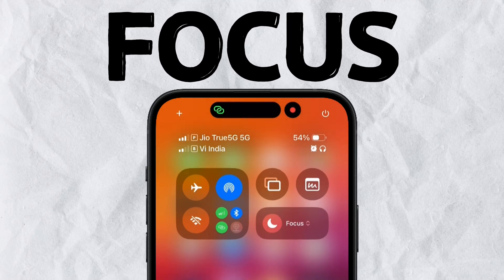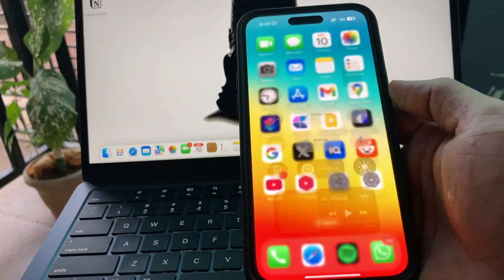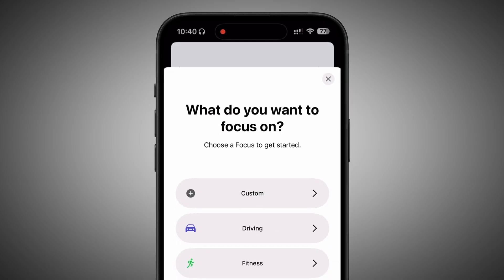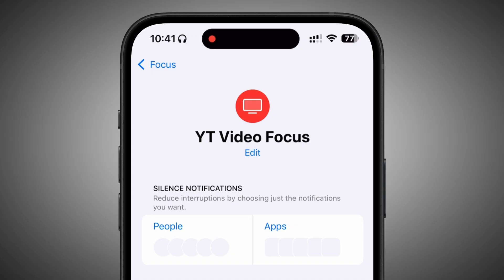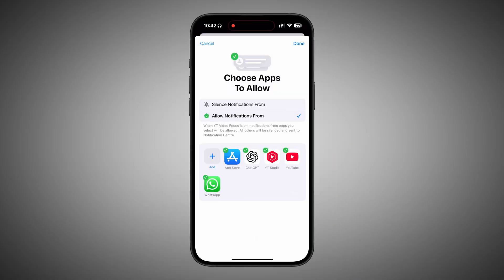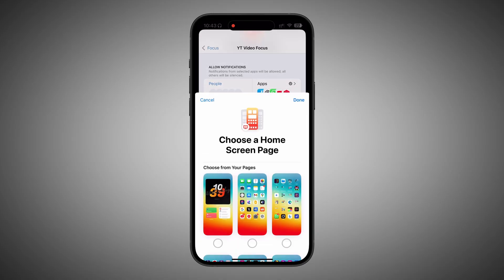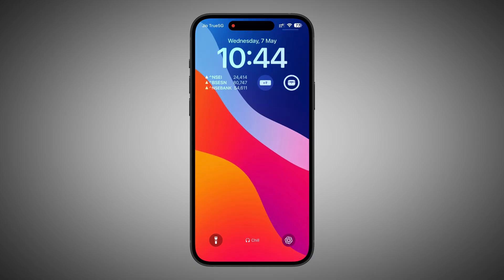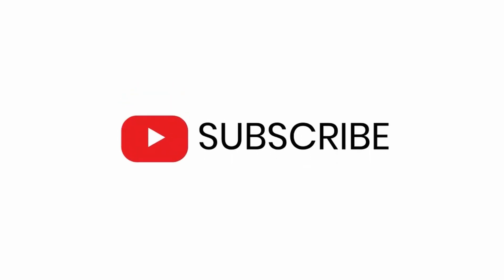iPhone SECRET! Link Your LockScreen to Focus Mode on iPhone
Want your iPhone's lock screen to change automatically based on your focus mode? In this video, I'll show you how to master iPhone Focus mode lock screen customisation. A hidden iOS feature that can transform how your iPhone looks and works throughout your day.
Whether you're working, sleeping, driving, or relaxing, you can now link different lock screens to each focus mode for a smart, automatic experience. This guide walks you step by step through setting up Focus mode lock screen automation on iOS 17 or later. No third-party apps needed.

✅ How to customise your iPhone lock screen for each focus mode.
✅How to link lock screens with focus settings.
✅Best iOS 18 tips for productivity and Personalisation.
✅A powerful iPhone focus mode lock screen customisation trick, most users don't know.

📌Say goodbye to boring static lock screens and make your iPhone work smarter with focus mode lock screen customisation.

Some related keywords this video is based on:
- iPhone Lock screen automation
- Focus mode customization on iPhone
- iPhone Focus mode settings
- How to use focus mode on iPhone

Best Case Covers for Your iPhone:
1. iPhone 15 Plus
2. iPhone 15 Case Cover
3. iPhone 16 Case Cover

Watch these iPhone-related videos as well:
How to Clear iCloud Storage: youtu.be/zPih2ck3Mrc
iPhone Call trick: youtu.be/RK96dn3DrzQ
Get Live voicemail on iPhone: youtu.be/ozLrRLhLMks
Sideloading apps on iPhone: youtu.be/WpG0CwRWDCw

Amazing Deals:
1. iPhone 16
2. iPhone 16 Pro
3. iPhone 16 Plus
4. iPhone 15 Plus
5. iPhone 14
6. iPhone 15 (Black)
7. iPhone 15 Pro
8. iPhone 15 Pro Cover